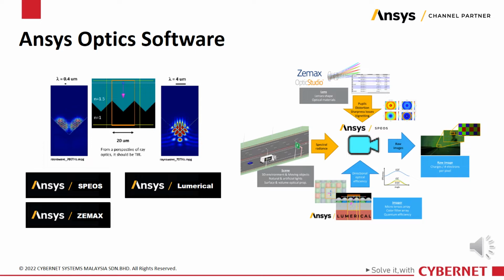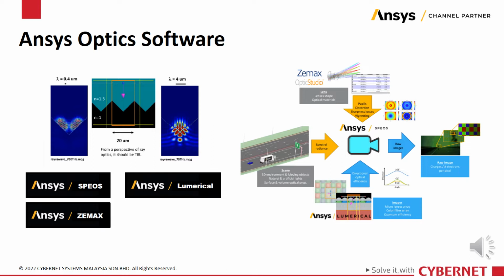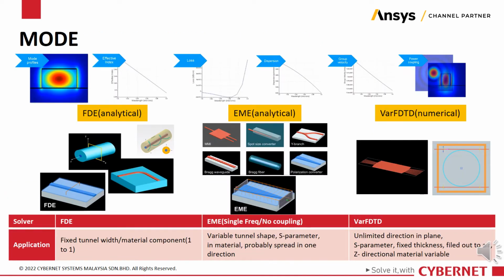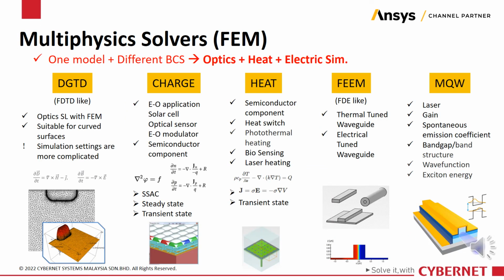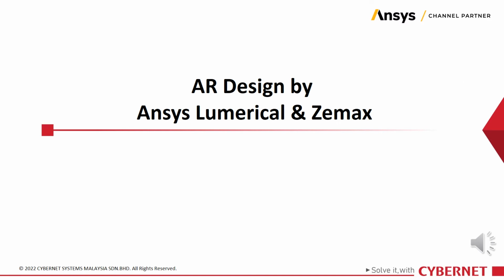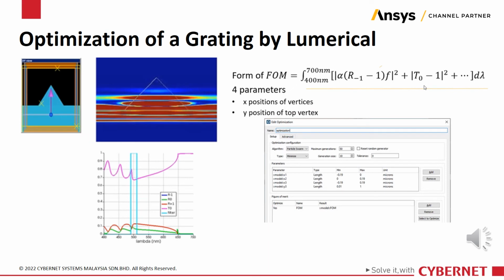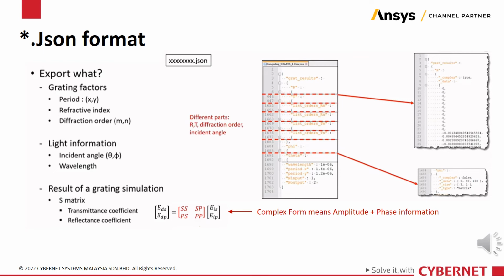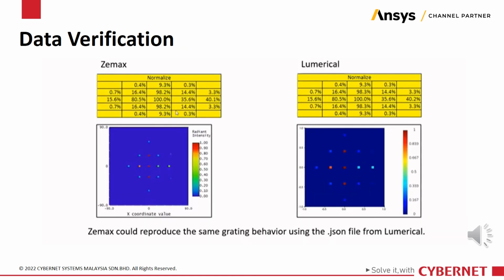Design an Optimal Diffractive Grating with Ansys Lumerical and Zemax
Cybernet Malaysia is an Ansys Channel Partner for the ASEAN region.

Find out how to design and simulate optimal diffraction gratings using Ansys® Lumerical and Zemax (an Ansys company). Some of the key topics include a technology overview of Ansys Lumerical, Grating design workflow, Optimization of a grating with Lumerical, and Exporting grating design data to Zemax for system simulation.

Optical technologies offered by Ansys help engineers to surmount complex engineering challenges in optics, photonics, and VR across many industries.

This is a recording of a webinar that was originally held on 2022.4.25